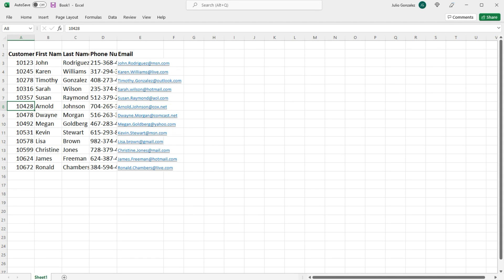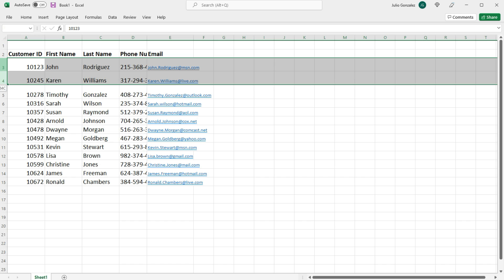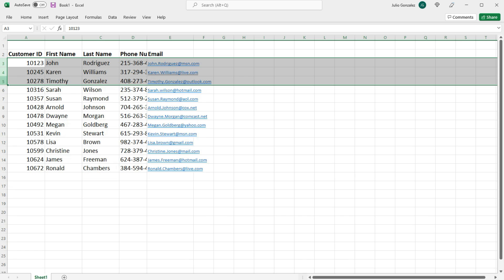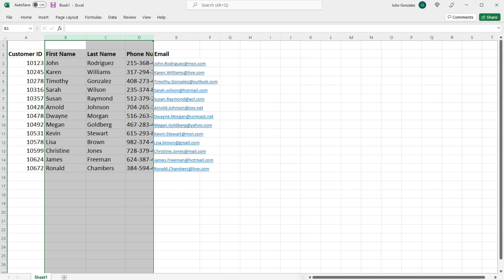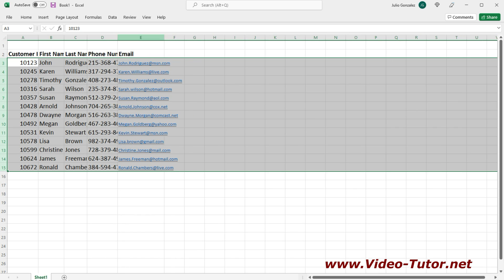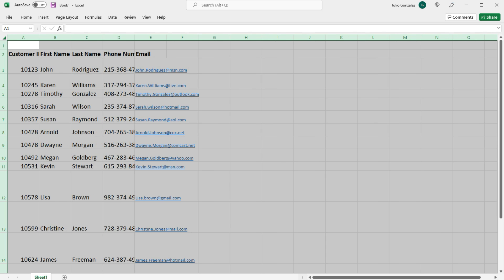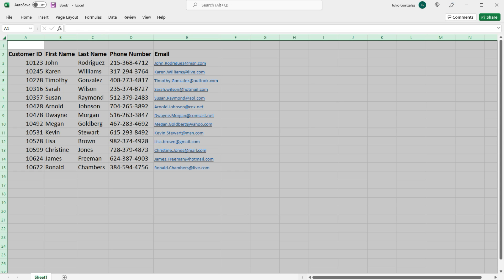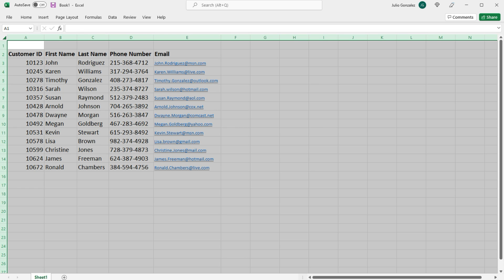How To Resize Multiple Rows and Columns Using AutoFit In Excel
This excel video tutorial explains how to resize multiple rows and columns using autofit.